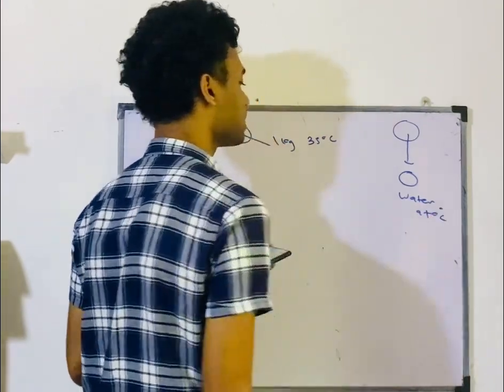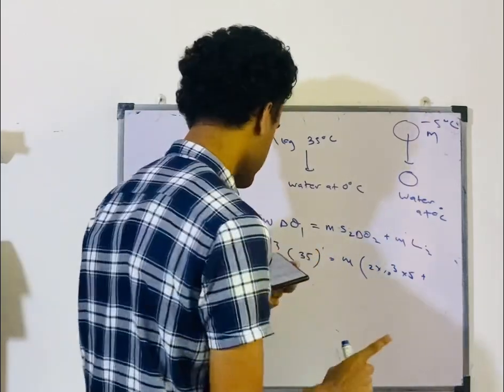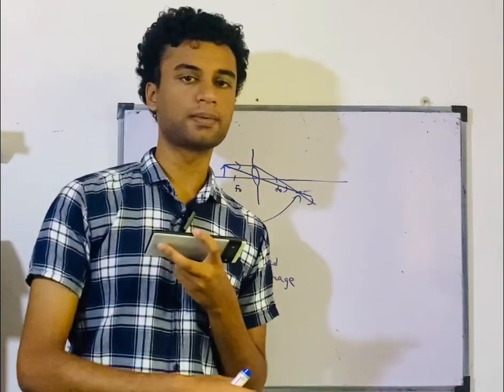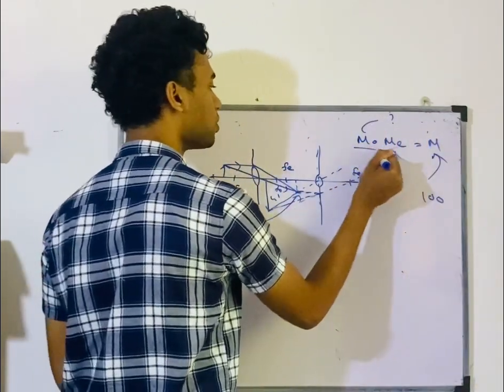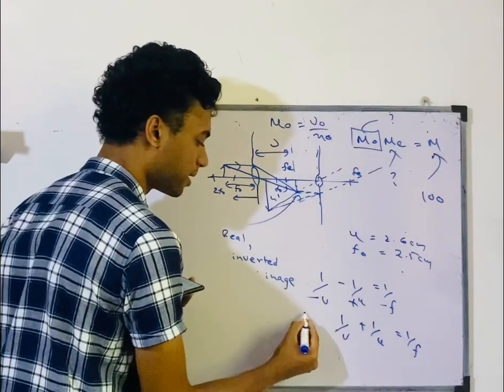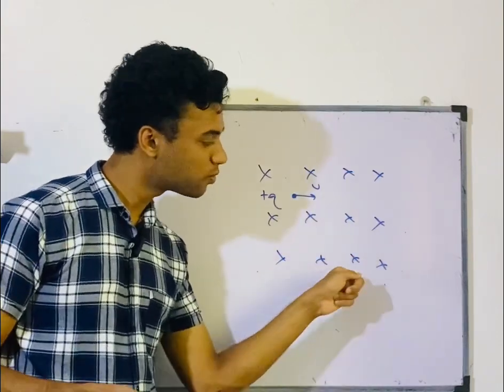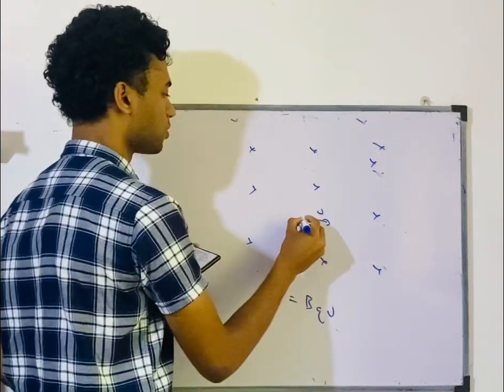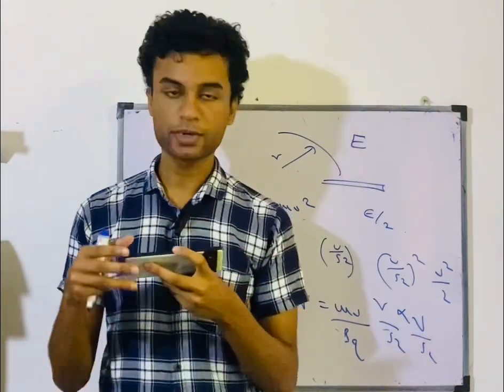2020 physics past paper discussion mcq 34-37 English medium